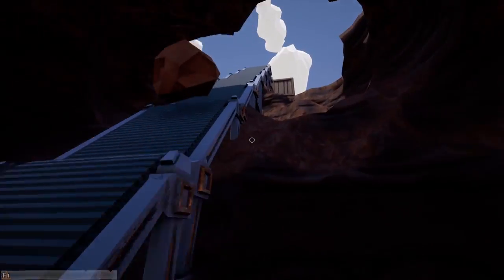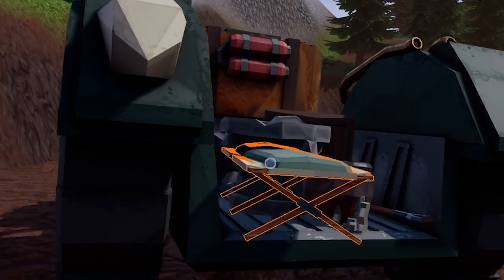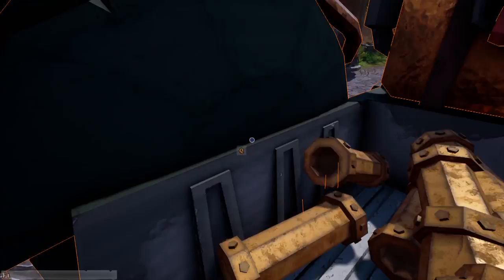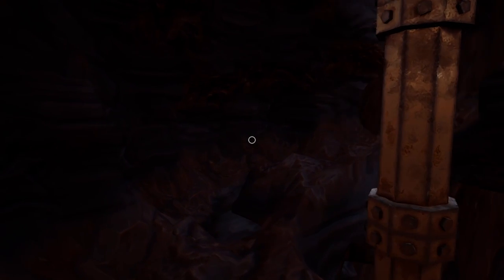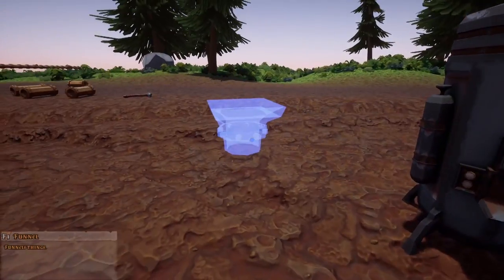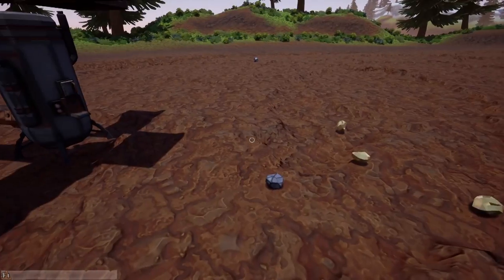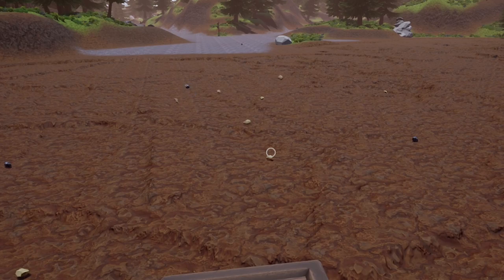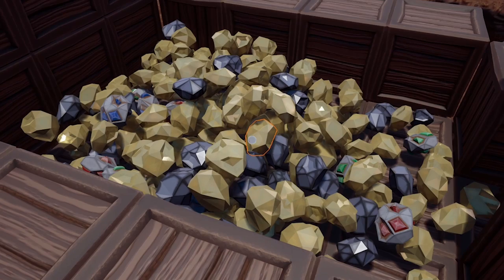Using Automation On The Most Expensive Ground in Hydroneer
Like always, I wanted to go bigger. Right away I go in search of bigger and better ground. I buy the most expensive piece of ground I can find and get to work. I set up an entire operation that drills the deep dirt and then sends it to be processed on the surface via conveyor belts. This took a long time to set up but basically runs itself, I just need to occasionally repair things or replace some dirt. I earn myself a nice pile of gold, although the ground ate a lot more.. Hydroneer gameplay with my commentary as always!

2xNVIDIA - GeForce RTX 2080 Ti 11 GB Founders Edition Video Card (2-Way SLI)

This is a supported video as the developer was awesome enough to send me an early access key.